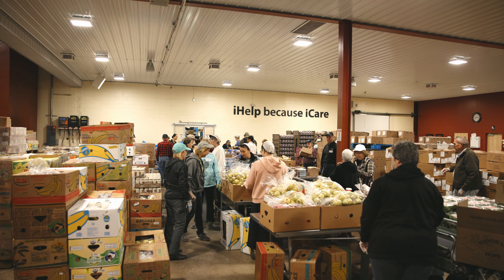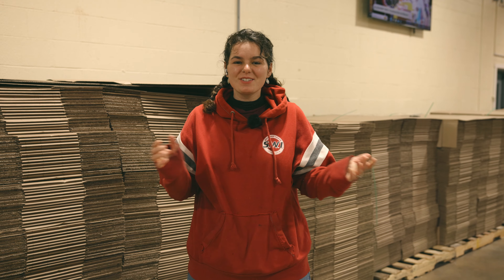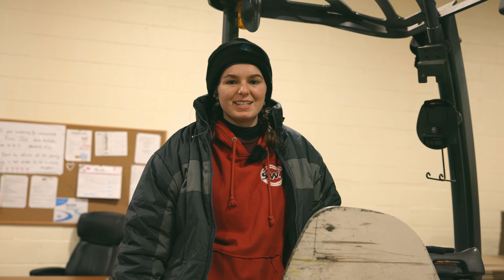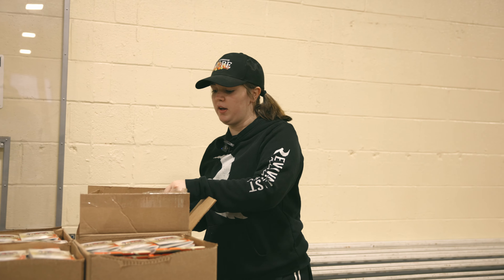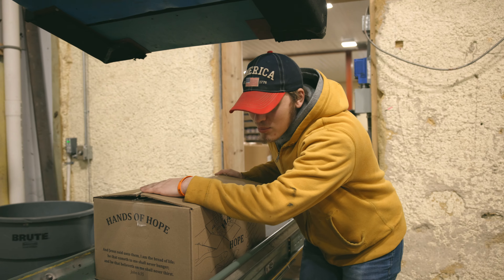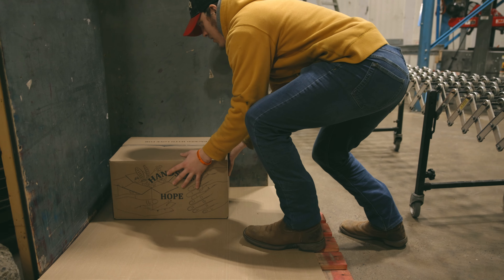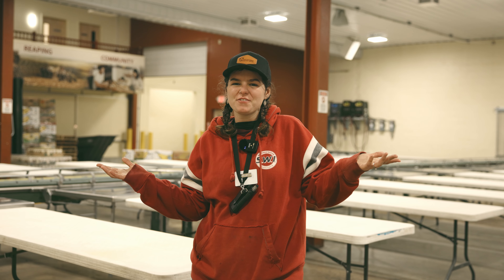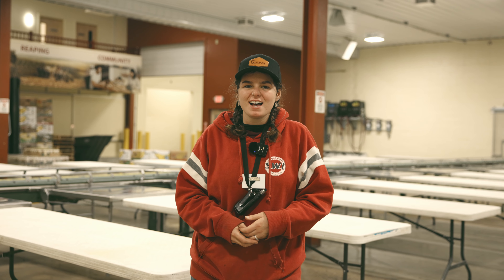The Journey of a Hands of Hope Box from Packing to Impact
Watch our Hands of Hope box packing process, which starts with our amazing volunteers who each place a donated item in each box like an assembly line as it moves down the conveyor belt. Boxes are packed with the food we currently have available and is a nice assortment of fresh and shelf-stable foods. The boxes that were packed are then loaded onto a truck and sent to our partner ministries empowering them to serve the community in a tangible way.

Blessings of Hope needs your support in order to continue to serve the community.